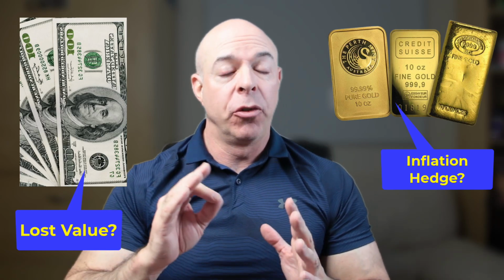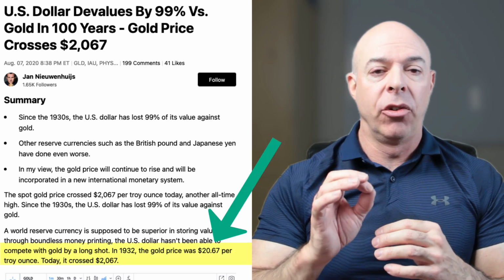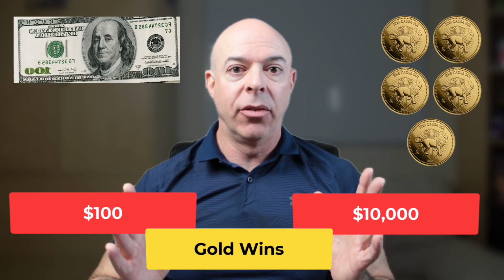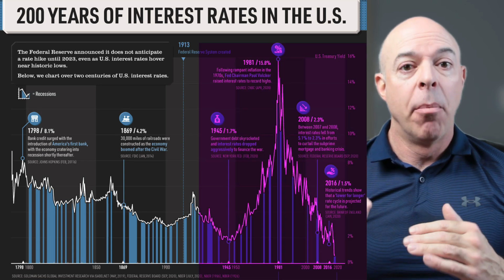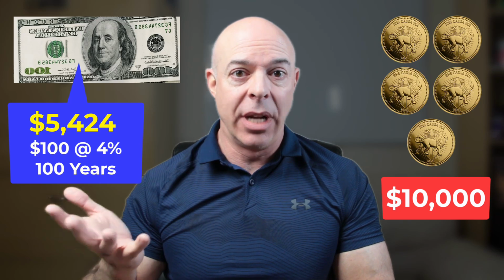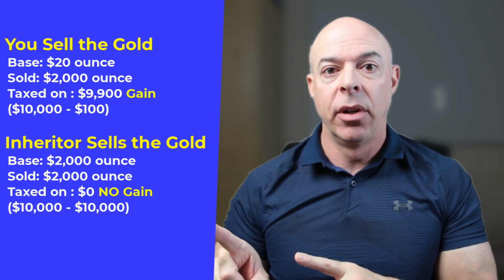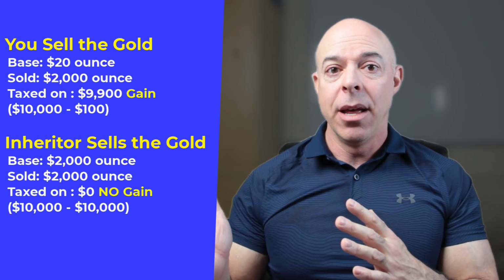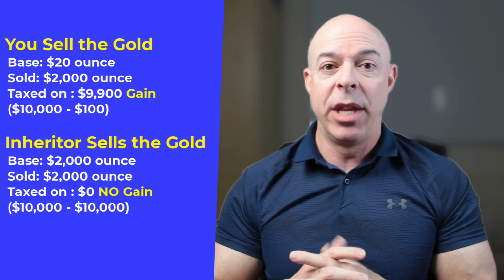Invest in Gold or Hold Dollars? The Simplest Explanation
Ever wondered whether to hold US dollars or invest in gold? This video makes the comparison easy and straightforward. I break down the pros and cons of holding USD versus buying and holding gold, considering various factors like saving with compound interest and taxes over time. Our simple explanations and clear comparisons help you understand which option might be best for your financial goals. Whether you're a seasoned investor or new to the world of finance, this video is a must-watch for anyone looking to make informed decisions about their assets.

00:00 Which is the Better Investment? Gold or Dollars
00:28 Scenario 1 : Gold vs. Cash
01:40 Scenario 2 : Gold vs. Cash with a Savings Rate
02:30 Scenario 3 : Gold vs. Cash with a Savings Rate and Taxes
04:54 Can You Keep Gold with 0 Taxes